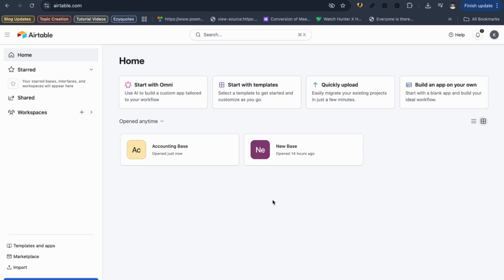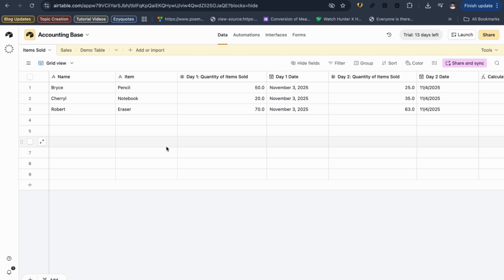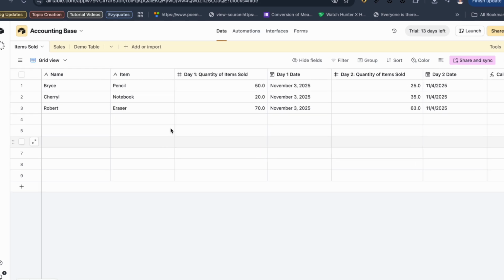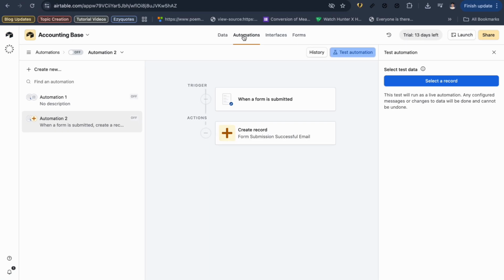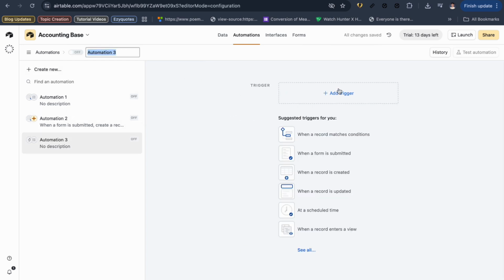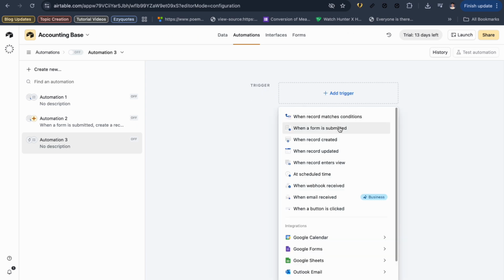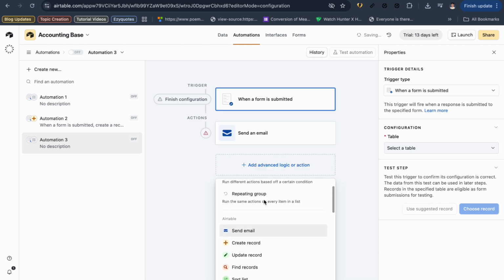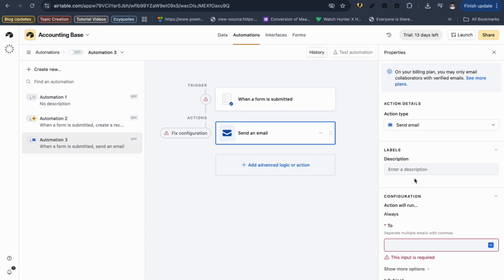How to Use Automation in Airtable [QUICK GUIDE]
In this video, I'm going to show you how to use automation in Airtable.